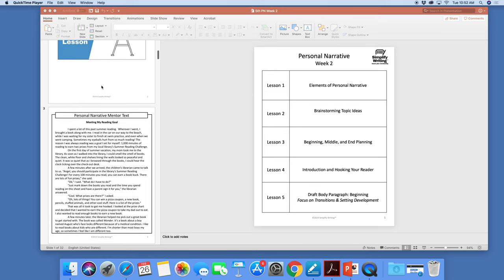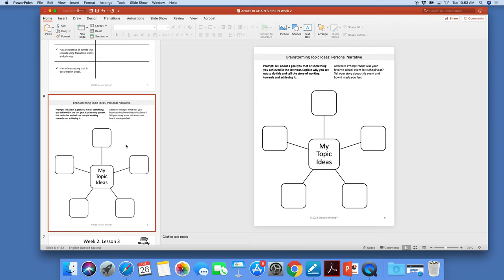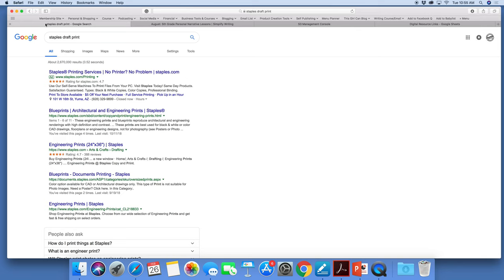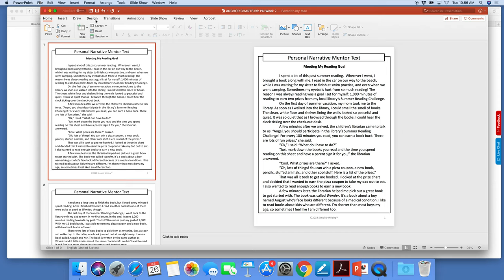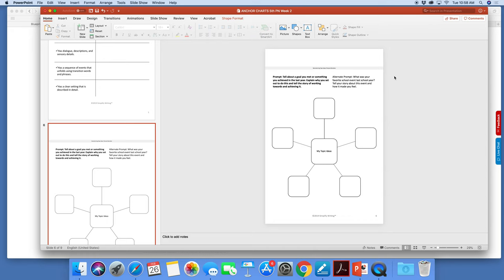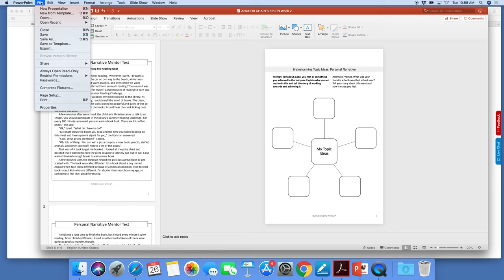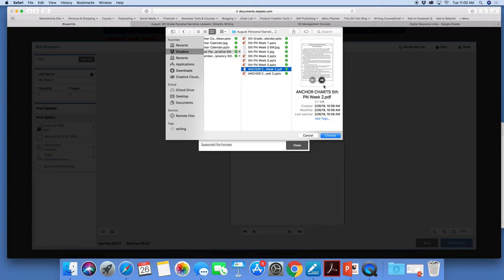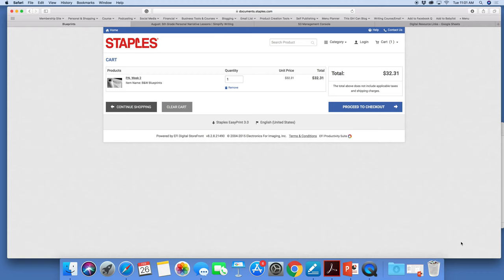How to Print an Anchor Chart Poster of Any Page!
Our Simplify Writing members can print 24 x 36 anchor charts of any writing model or organizer! (simplifywriting.com)